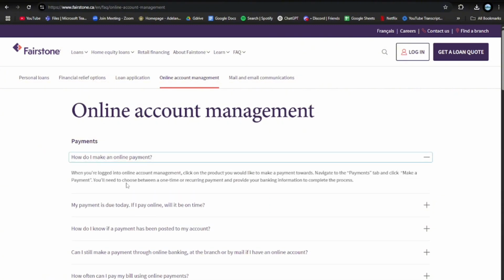How To Pay Fairstone Online (Step-by-Step)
How to Pay Fairstone Online – Simple Guide to Manage Your Loan Payments

In this video, you will learn how to pay your Fairstone loan online. This guide is easy to follow and helps you make payments without any trouble. It's great for new users and anyone who wants to understand the online payment process.

⏱ Timestamps:
0:00 Introduction
0:10 How to Pay Fairstone Online